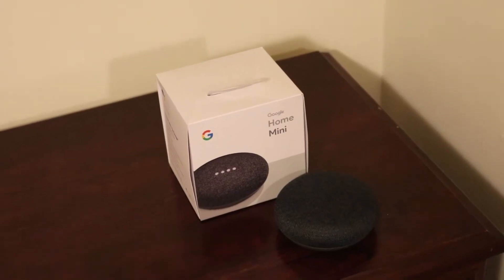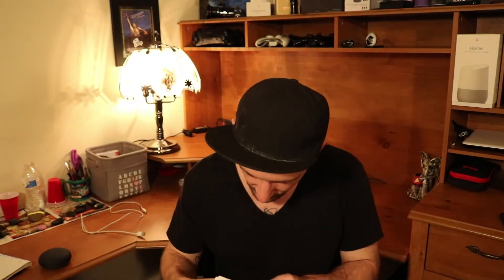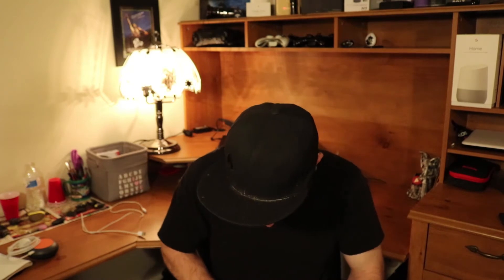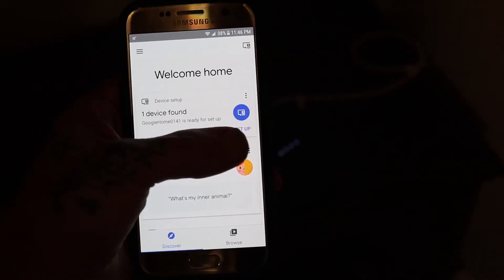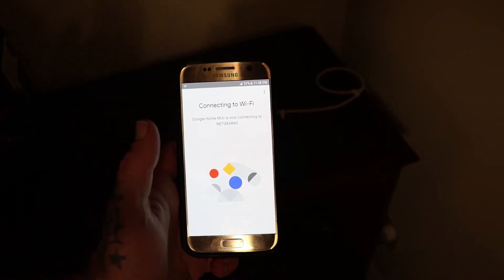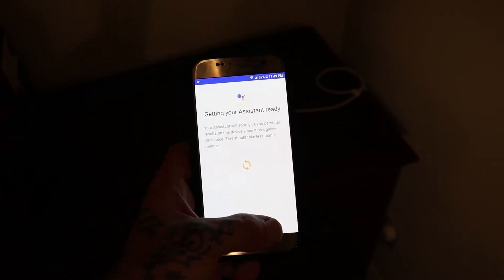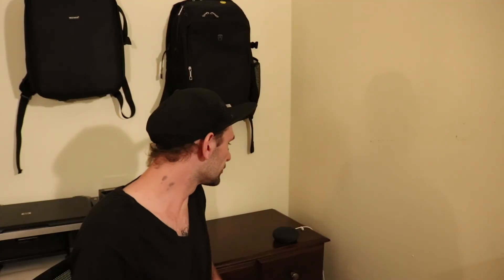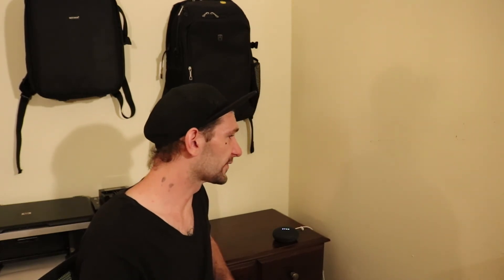Google Home Mini - Setup/ Review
Today we are going to  unbox, setup and explore the new Google Home Mini.